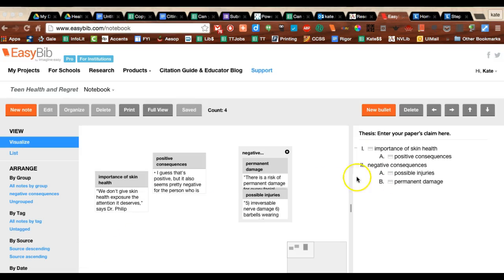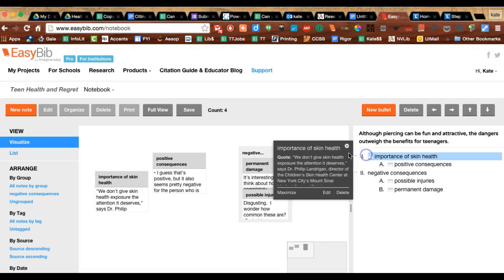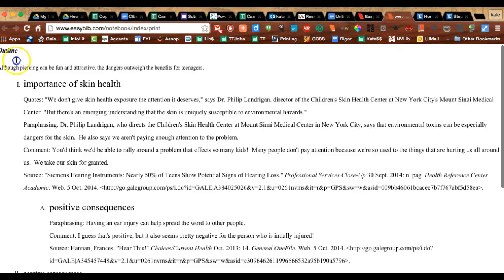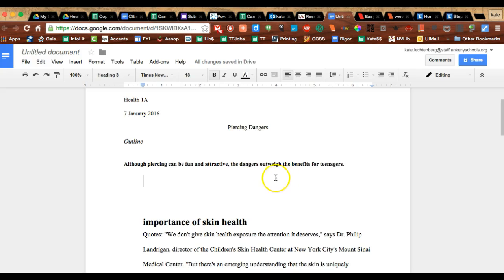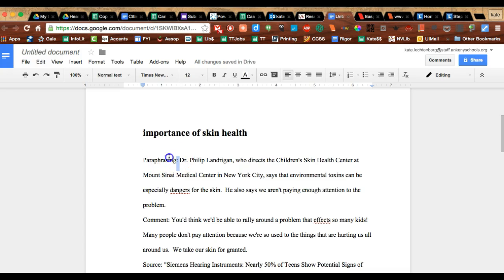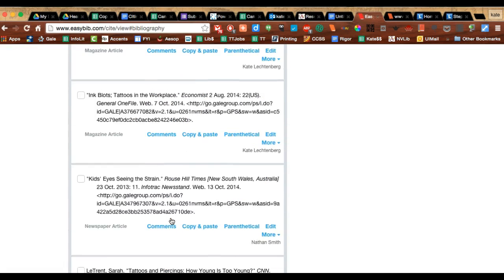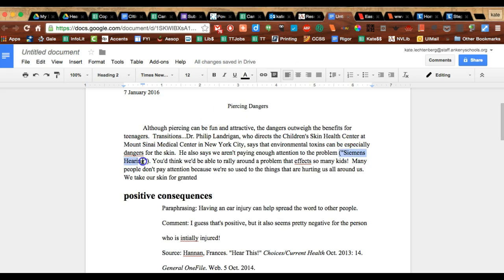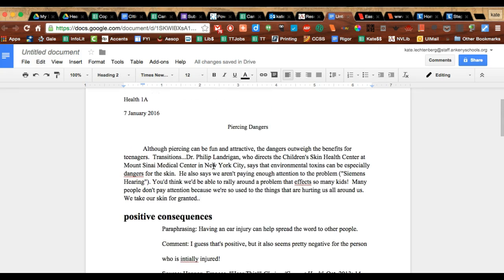Claim, Write, Cite